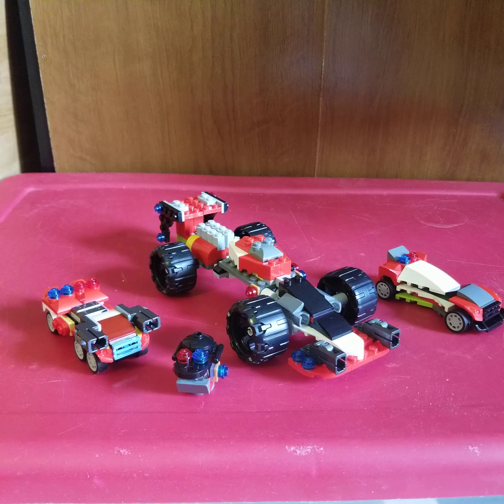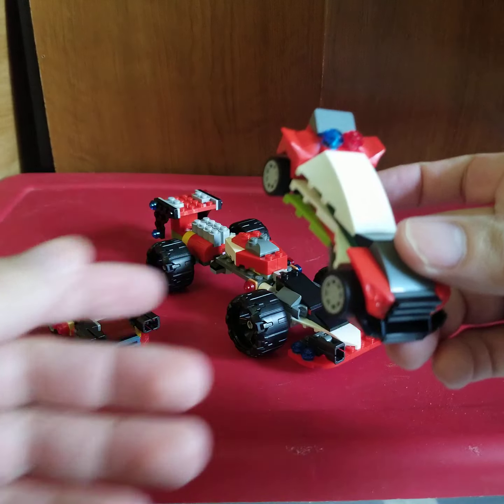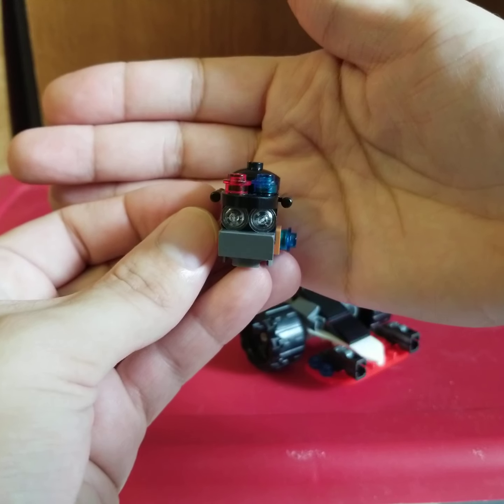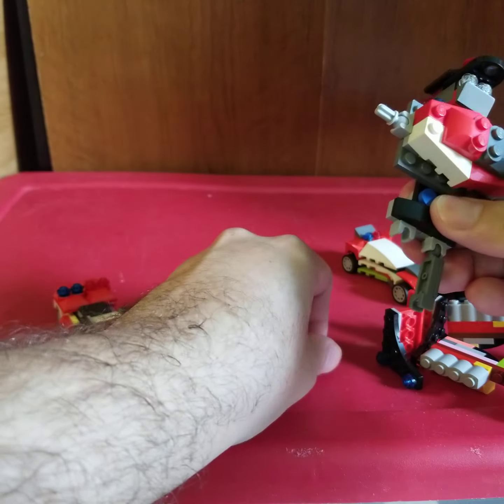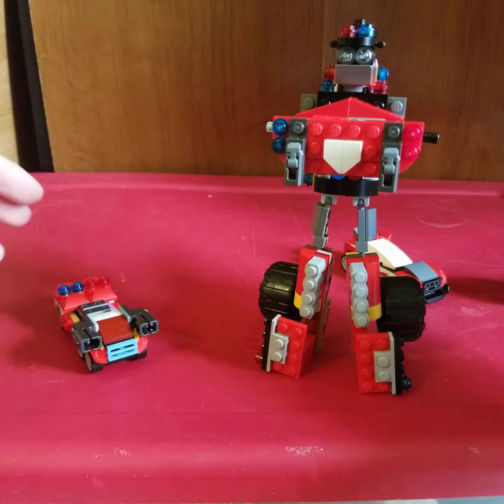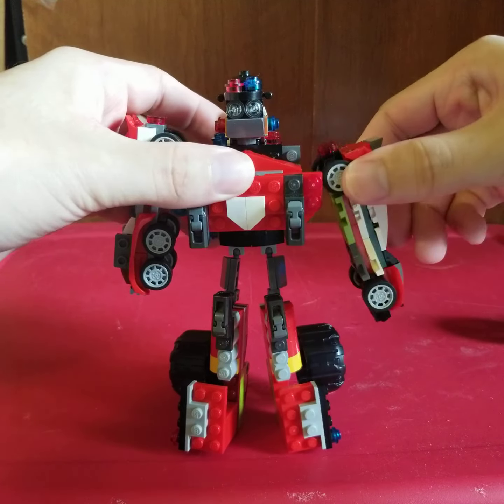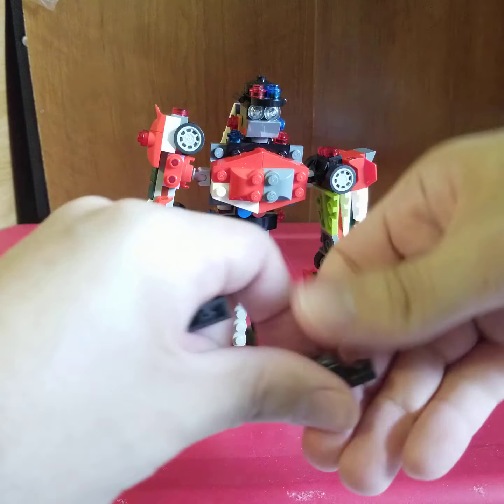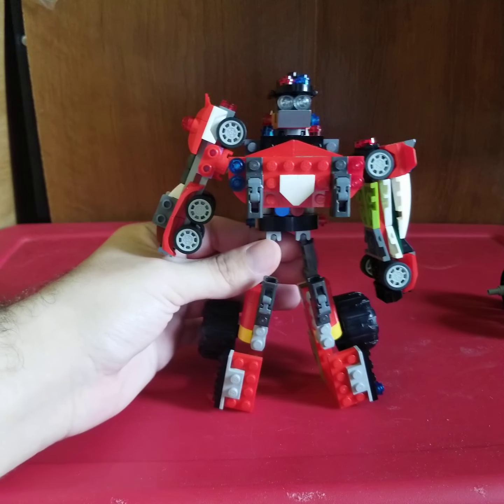MC500 new (LEGO megazord) delta patrol: Omega red megazord